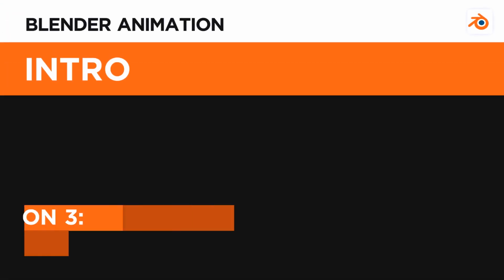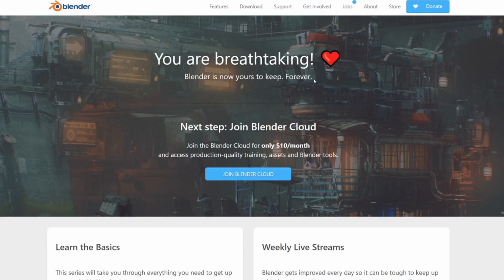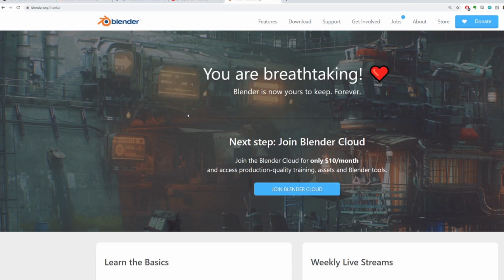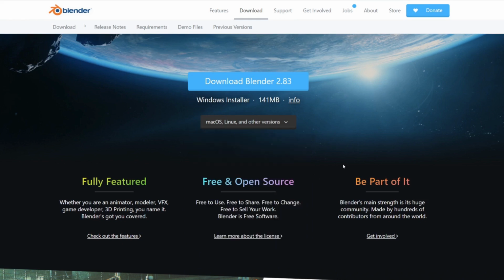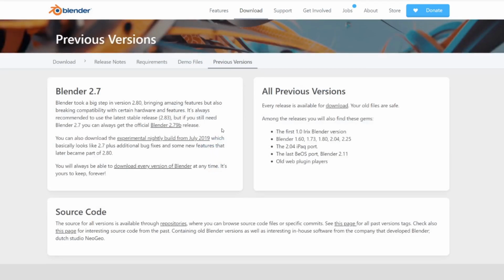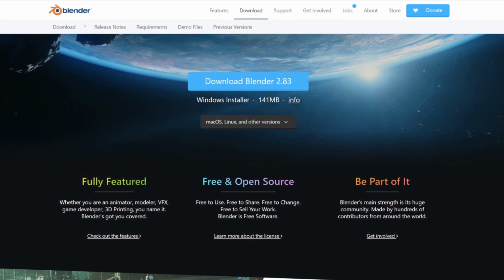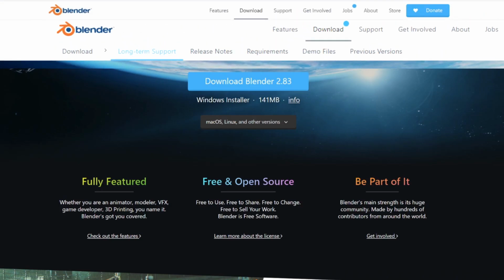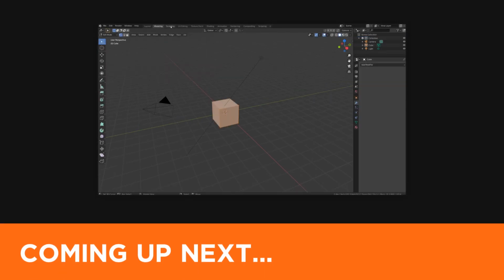How to Install Blender on PC & Laptop (Beginner Guide 2026)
Learn how to install Blender on your PC or laptop step by step in this beginner-friendly tutorial. If you're starting 3D animation, modeling, or design, Blender is one of the best free tools available.

In This Video:

✅ Where to download Blender safely
✅ How to install Blender on Windows
✅ First launch setup tips
✅ Best beginner settings
✅ Common install mistakes to avoid

This tutorial is perfect for beginners who want to start using Blender quickly and correctly.